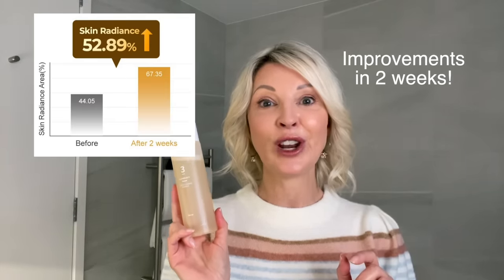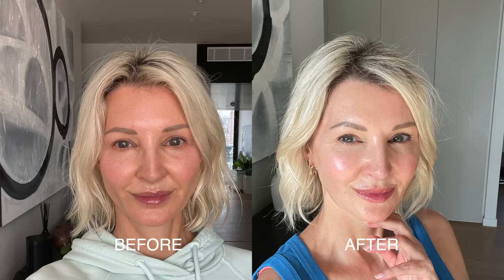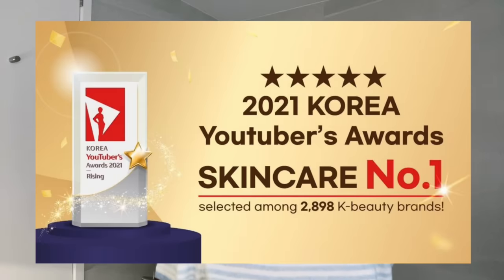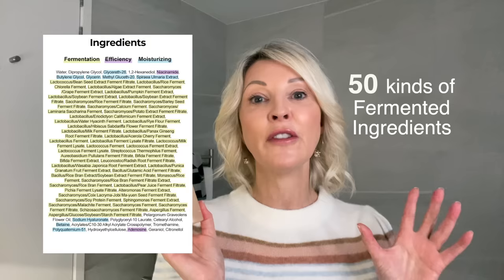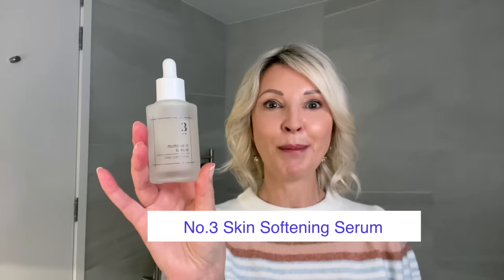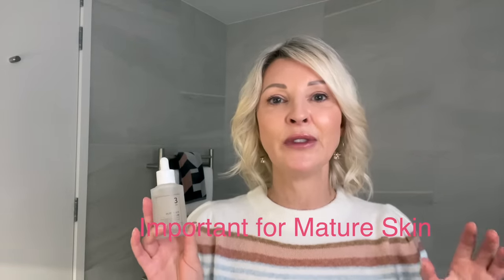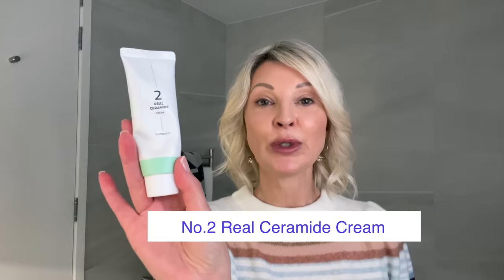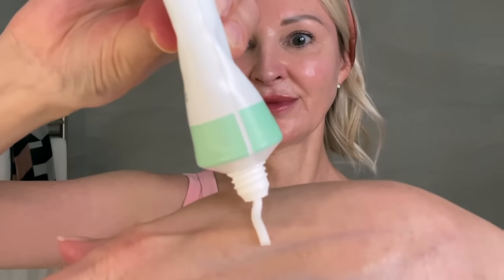WOW! You NEED THIS ANTI-AGING Korean Skincare / Over 50 / Mature Skin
⇨⇨This is the Korean Skincare brand that CHANGED MY MATURE SKIN! If you're over 50 like me you probably have specific skincare concerns which could include a damaged skin barrier. My skin had become taught, fragile and uncomfortable due to a compromised skin barrier. This is the range that comforted and repaired my skin leaving it smoother , hydrated and glowing.

(PRODUCTS UDED IN THIS VIDEO - SEE LINKS below 🛍 ⬇️ )

The products I use in this video are packed with high quality ingredients that are powerful yet gentle, giving incredible anti-aging results. My skin is super smooth and glowing from using this fantastic range. I was actually shocked by how much my over 50 skin improved…AND this range doesn’t come with a high price tag! What a bonus! 👍🏻

🛍 PRODUCTS LINKS FOR THIS VIDEO  ⬇ 🛍
♡ LINKS 🛍
Amazon USㅣ

1) No.3 Super Glowing Essence Toner
2) No.3 Skin Softening Serum
3) No.2 Circa Ceramide Repair Cream

INSTAGRAM @beautyprotocole for Fashion / Beauty / Lifestyle Over 50

Welcome to The Beauty Protocole. Content is created with the mature woman in mind offering effective solutions to help you look your best and feel more confident over 50. Here you will find information on anti-aging skincare, wrinkles, easy mature-skin makeup tutorials, health and fitness all relating to women over 50.